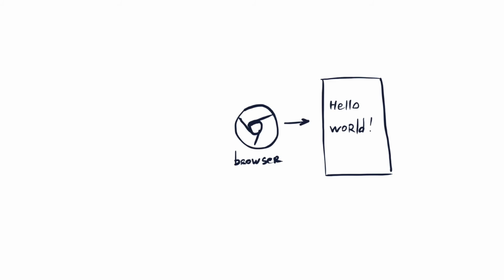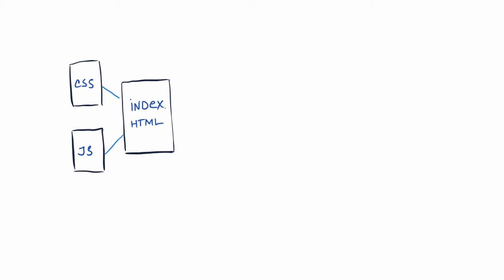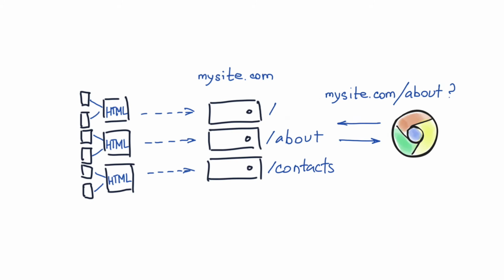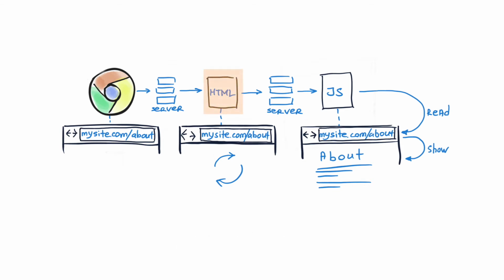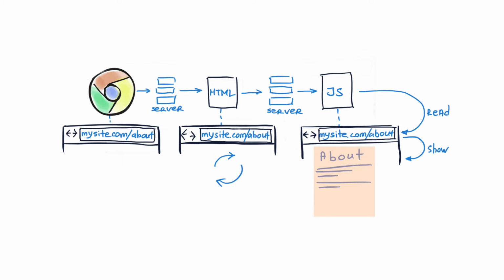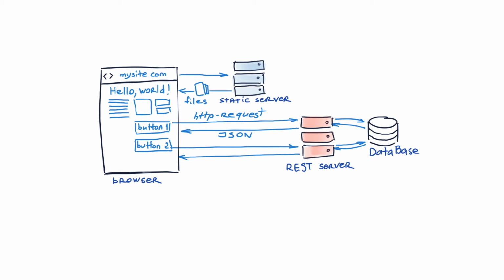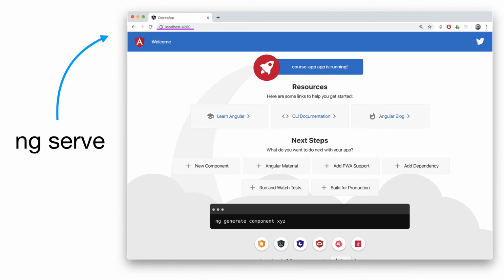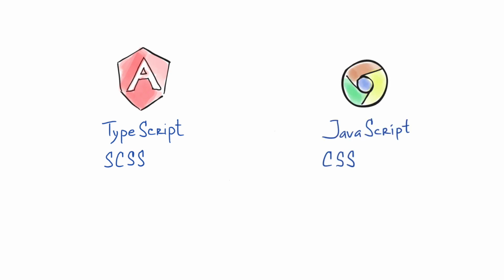5. Angular Architecture: General structure of web applications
Angular Architecture Course

Build a scalable and maintainable applications with Angular 9 (NgRx, Firebase, SCSS, Angular Material)